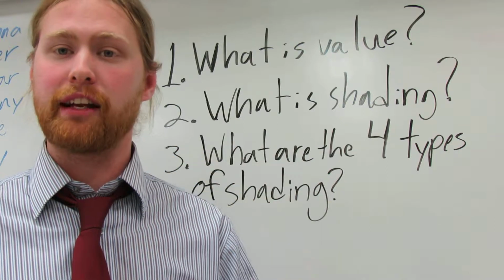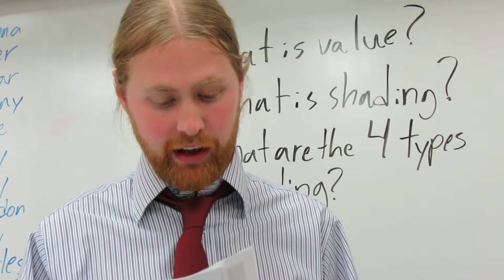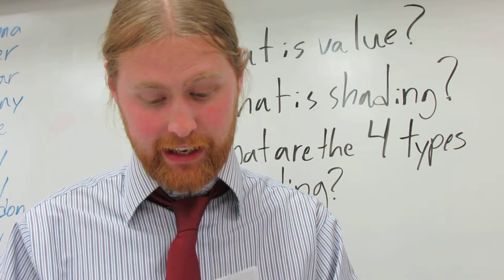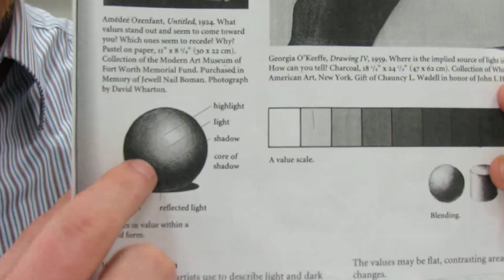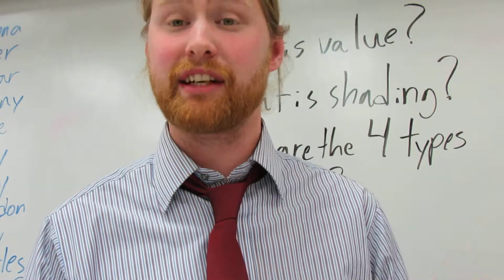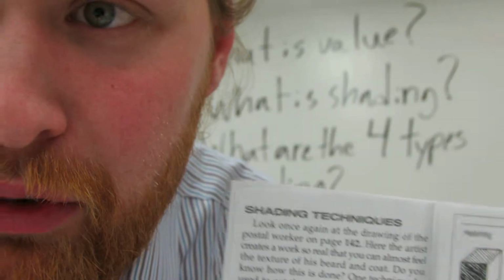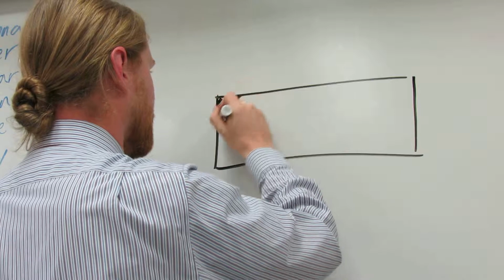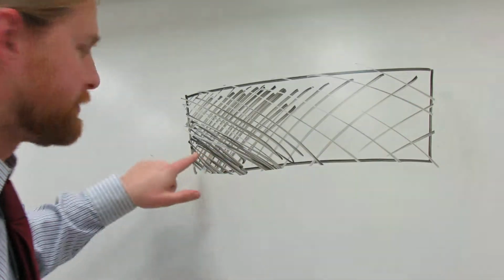Value and shading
We will look at a second element of art, value and different ways to create it in our art.